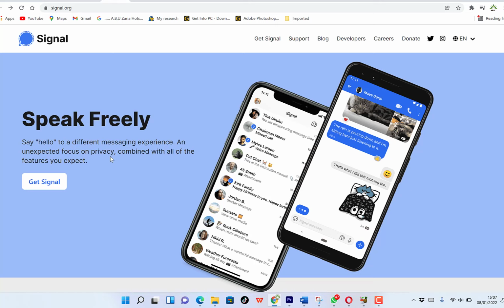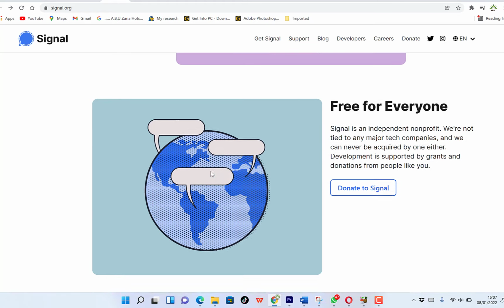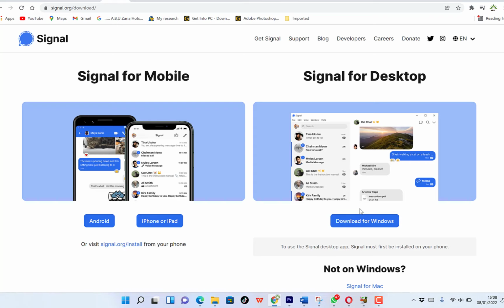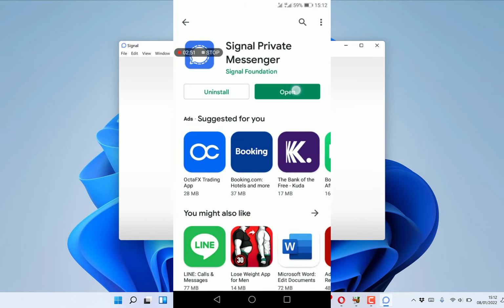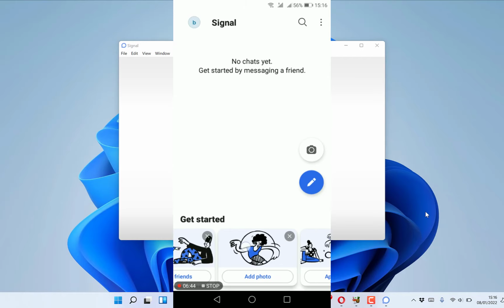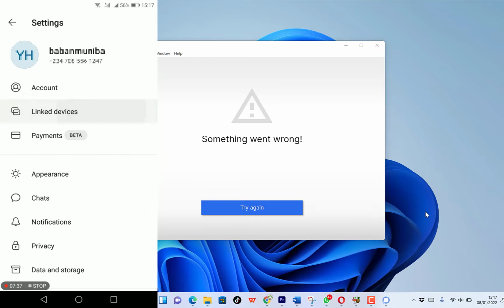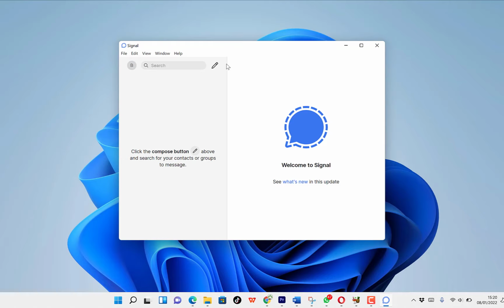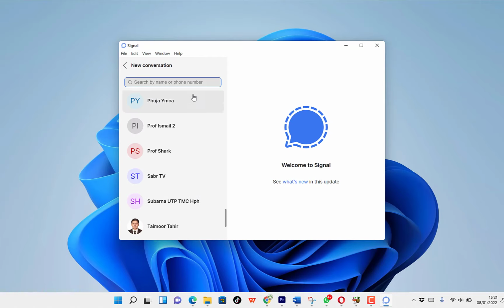How to Use Signal Private Messenger App 2022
Signal Private Messenger is a messaging platform that can be used on iPhones, iPads, Android phones, and Mac or PC.
Signal began to surge in 2021 as one of the most secure and private messaging apps.